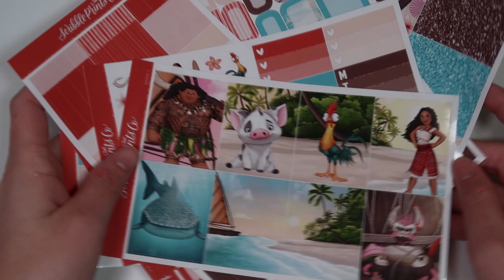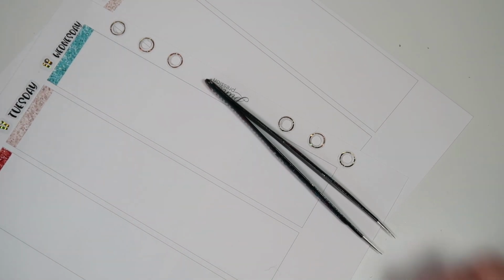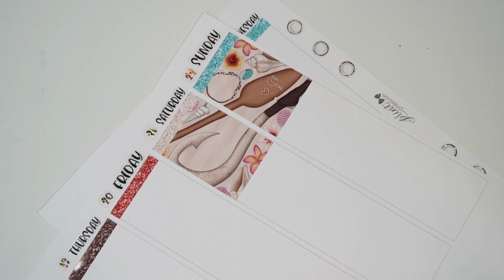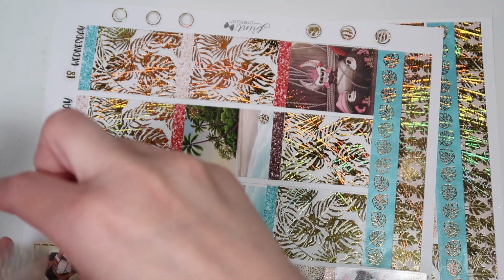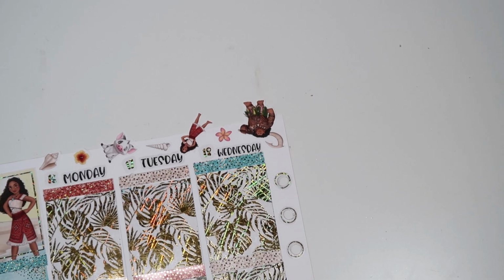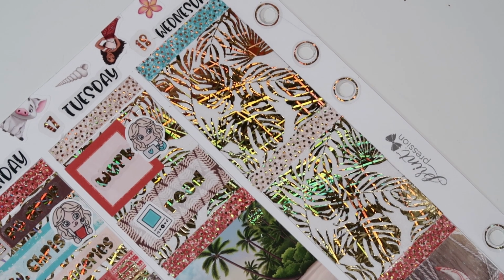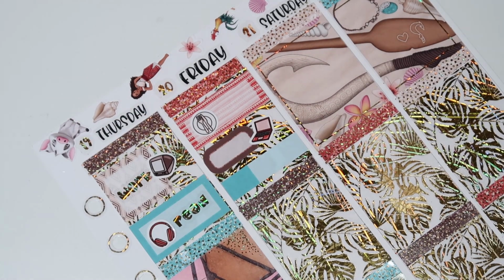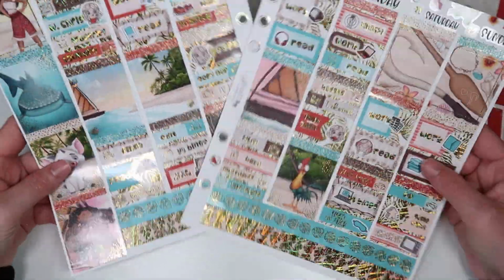🐚PLAN WITH ME 🐚FT. SCRIBBLEPRINTSCO | Plannahannah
Hey everyone! Welcome back to the channel 😊 In this week’s Plan With Me for June 16th through June 22nd, I’m using the most adorable Moana-themed sticker kit from ScribblePrintsCo—it’s giving tropical, beachy, island vibes and I love how it turned out! 🐚🌺

To tie it all together, I used confetti gold foiled stickers from my shop, Plannahannah, and the sparkle it adds is so pretty. It’s one of those spreads that just makes you happy to look at!

This video is pretty relaxed—I’m planning, chatting a bit, and just having fun with it. If you love creative planning, decorative stickers, or just need a little calming content in your day, feel free to hang out with me.

Thanks so much for the support—it means a lot as a small shop owner 💛 Don’t forget to like, comment, and subscribe if you want to see more weekly spreads, hauls, and behind-the-scenes shop fun!

Amazon Wishlist

Music
 Coffee and Macarons

Rainbow - Your mood is here